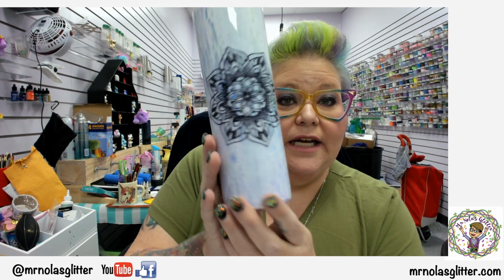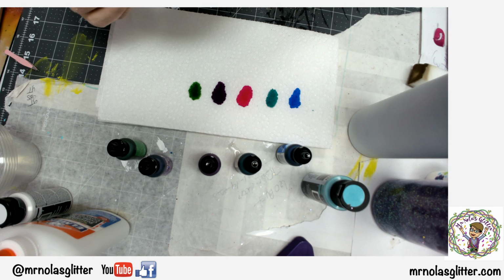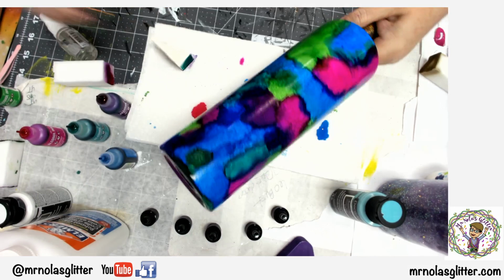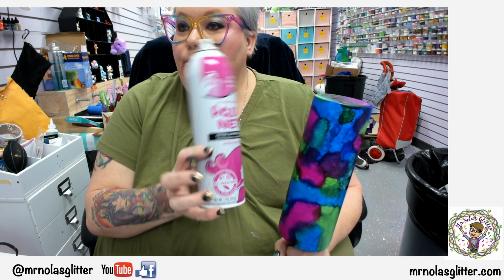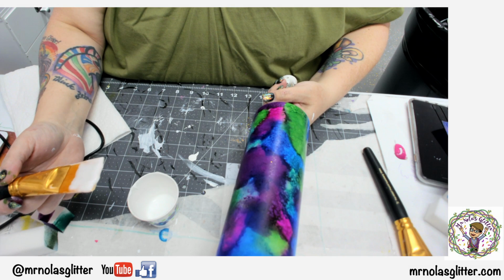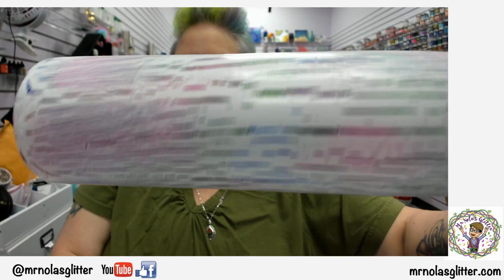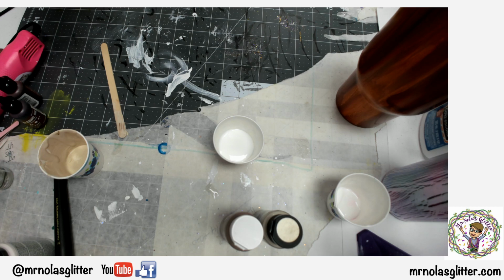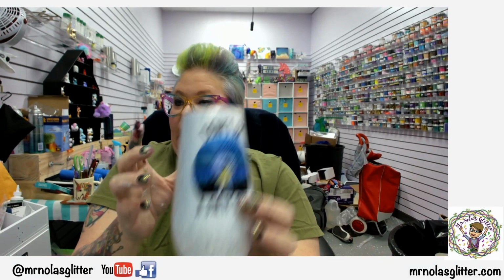Easy Crackle Technique with Elmer's Glue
While I was away at Tumbercon this past month, I picked up a couple of new technique's that I can't wait to share with you guys. The first is this super easy Crackle cup. I will show you all the results of what I tried so YOU can pick which look you like the best.

Join over 30K sparkly people in our Facebook Group!

There you can find more video tutorials that can help you develop your tumbler making skills, connect with other like-minded creatives and learn inside tips and tricks on all things glitter.